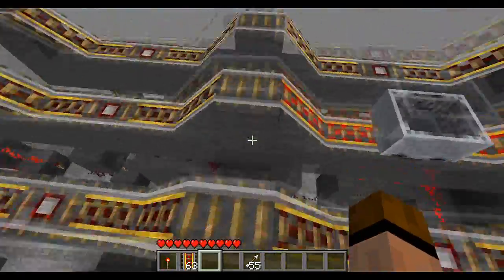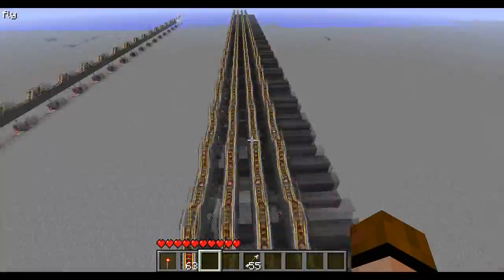Minecart I Board game movement Explained + new racing game !!